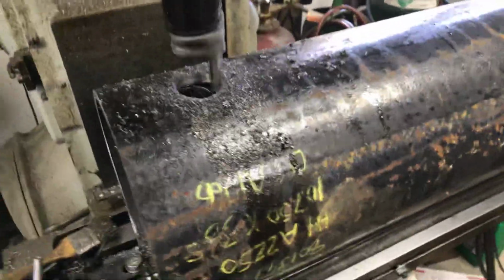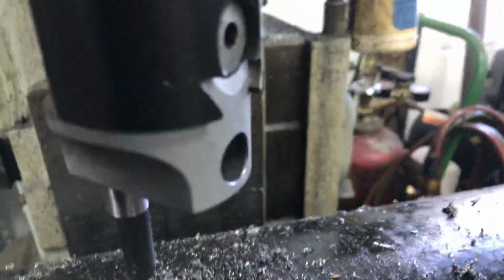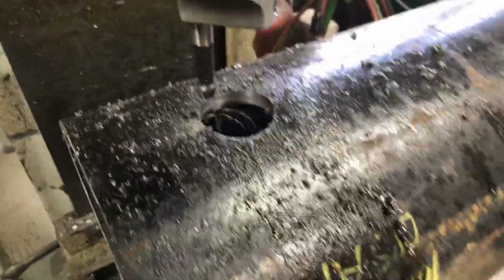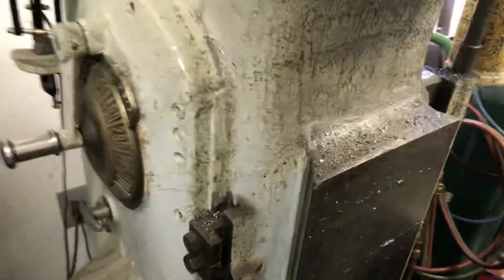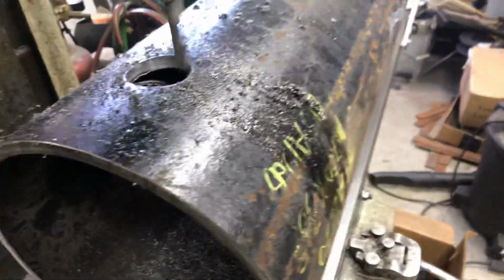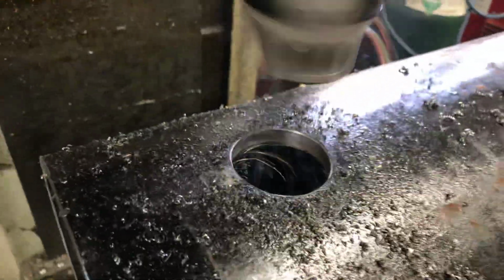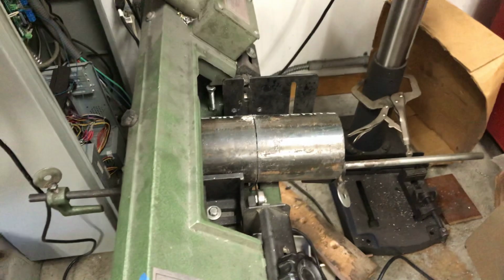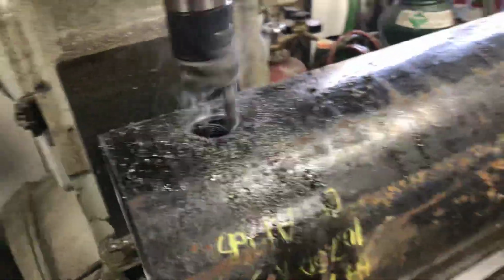Boiler shell - boring the flue hole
Making the boiler shell.